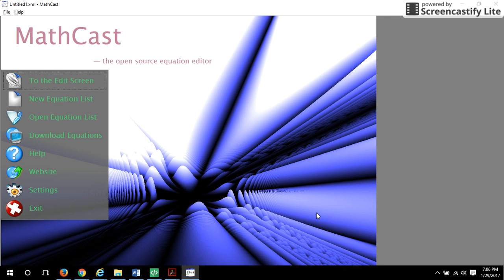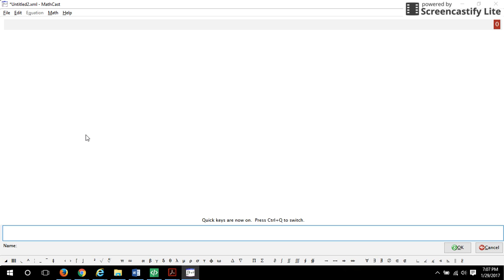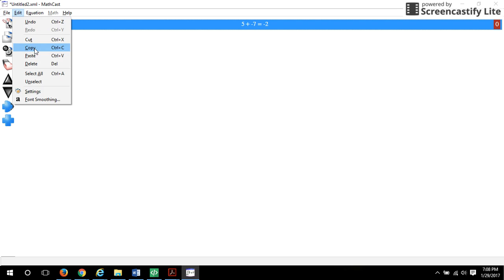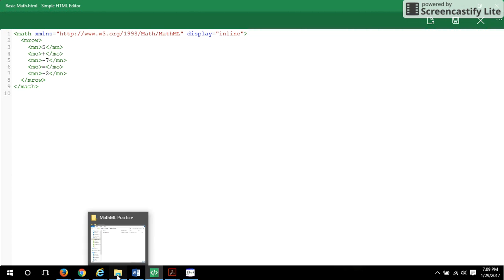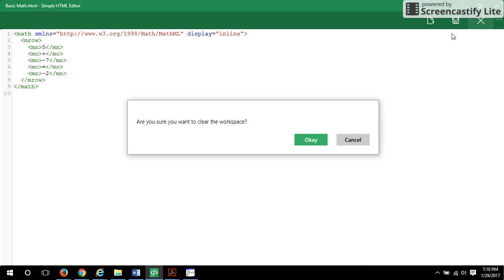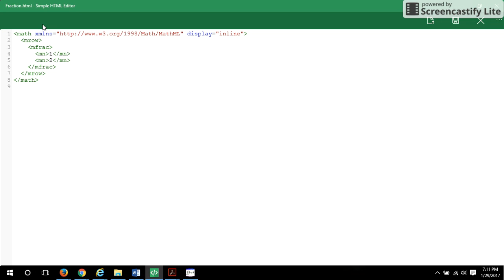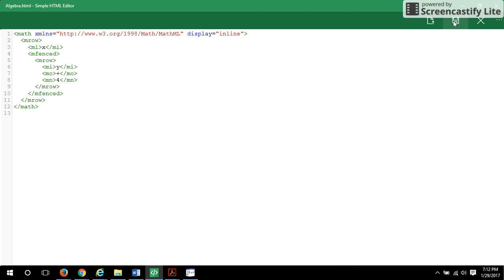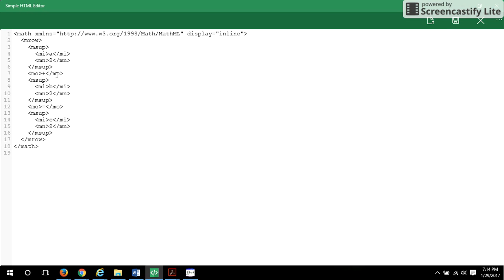MathML Practice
A short introduction on how to create MathML code for web accessible web content.